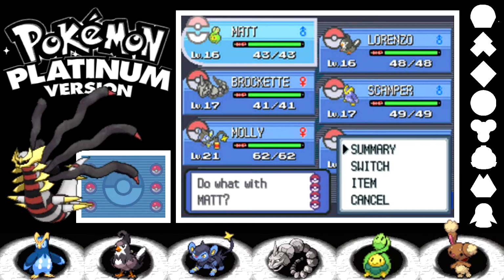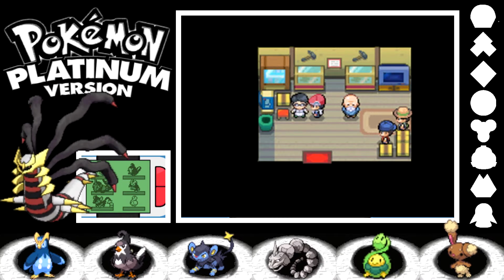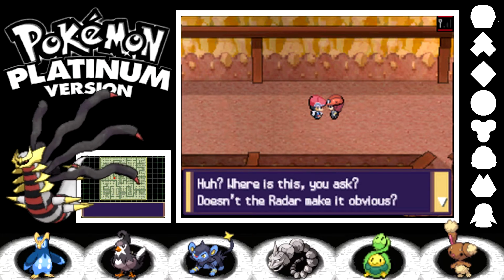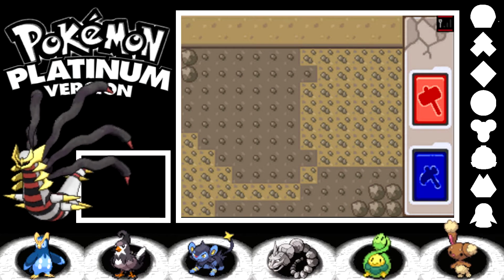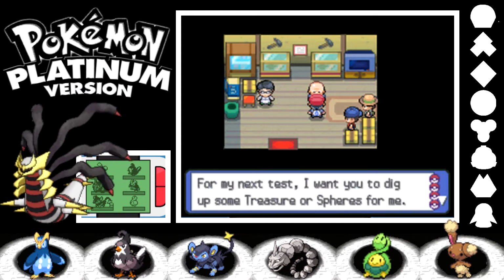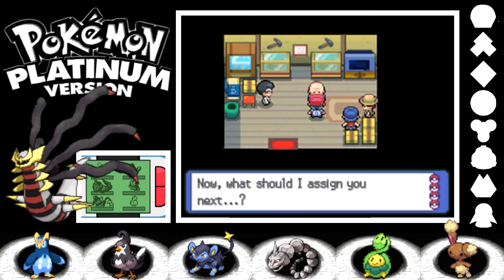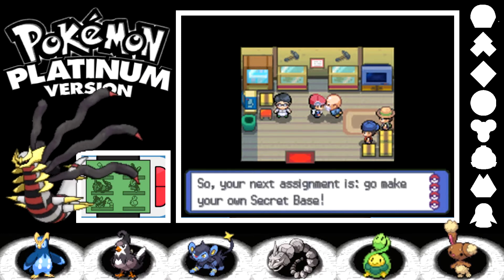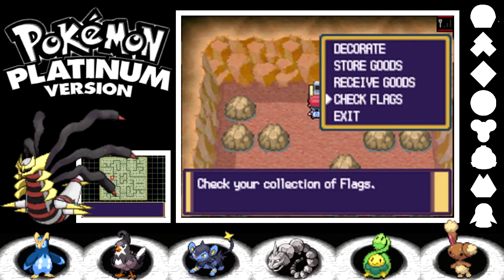Going Underground! Let's Play Pokémon Platinum: Part 15!